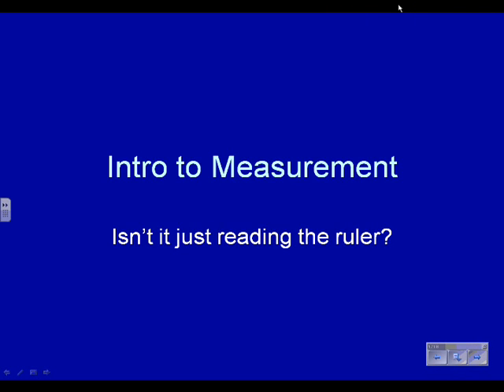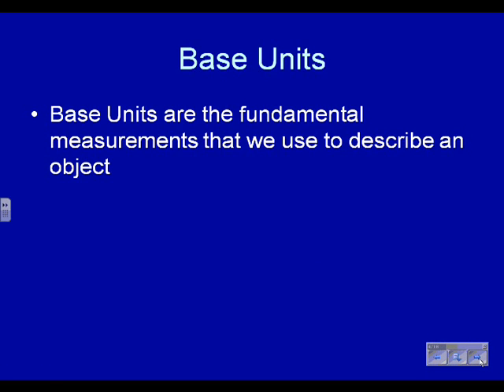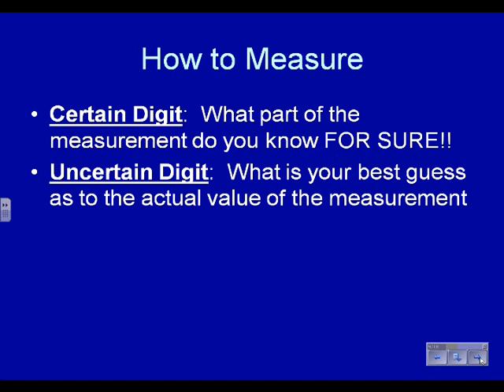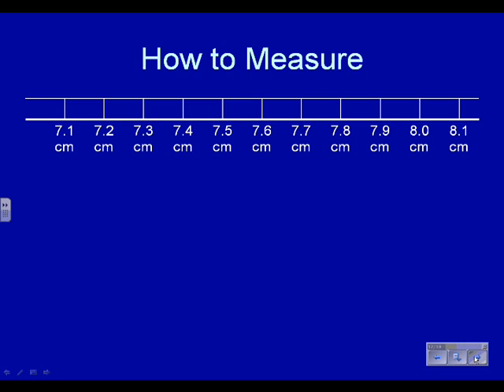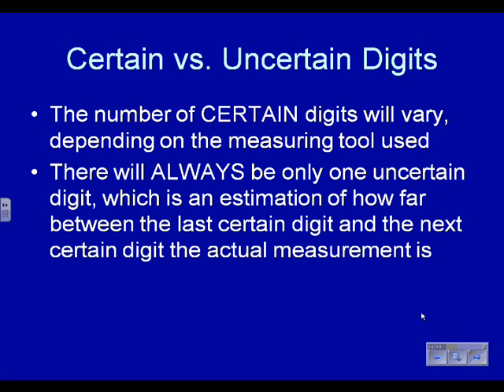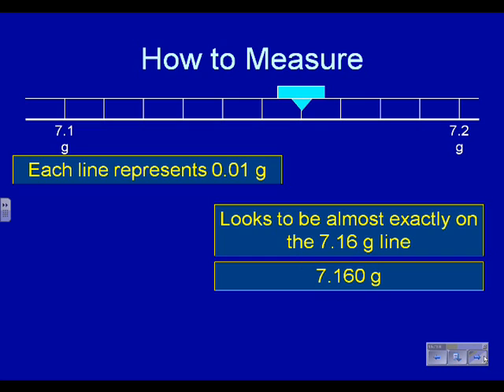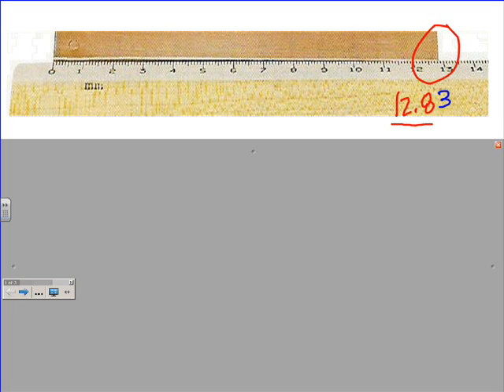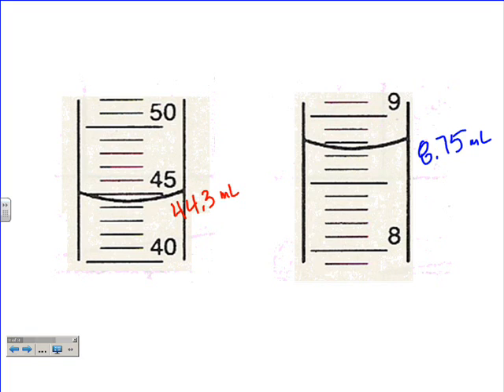PHYS2011September02MeasurementHW.wmv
WHS Homework video for September 2, 2011 on measurement